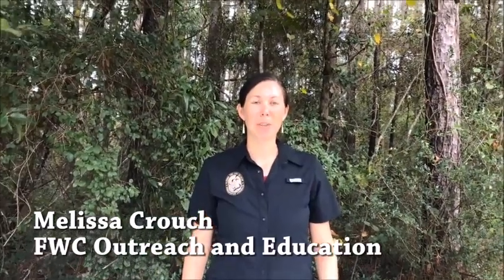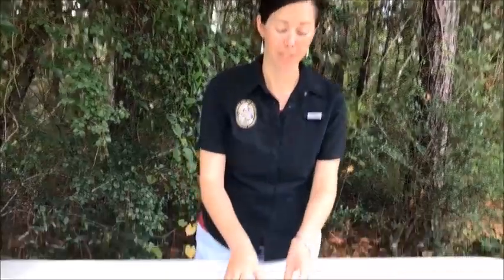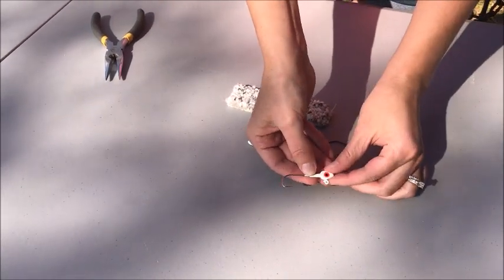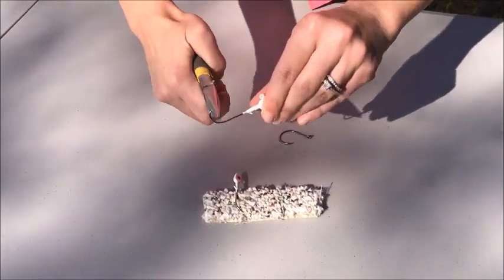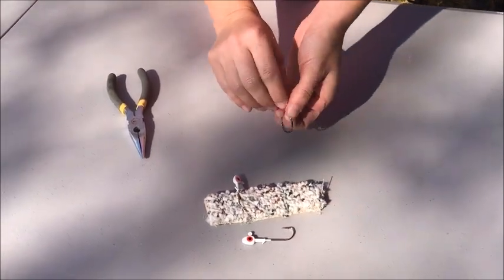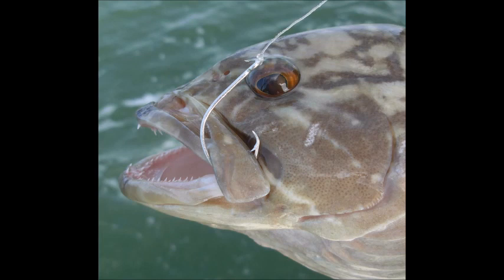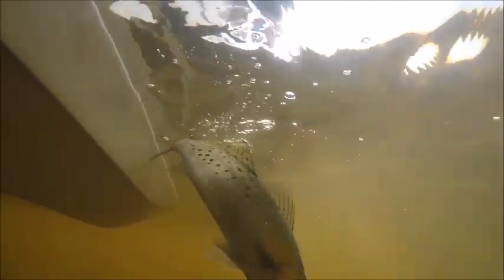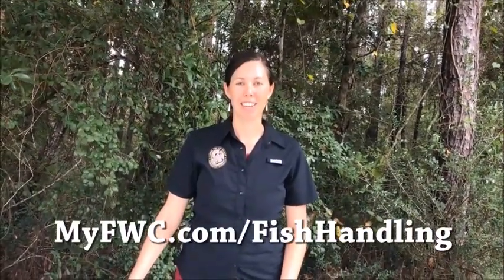Learn about barbless hooks and how to make them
FWC staff Melissa Crouch talks about why barbless hooks are good to use and how to make your own.